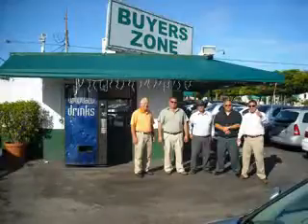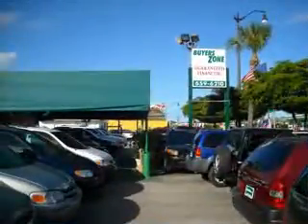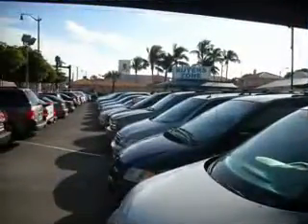2007 Chrysler Pacifica Buyers Zone, Inc. West Palm Beach, FL 33405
Chrysler Pacifica Imagine driving this Linen Gold Metallic Pearlcoat Chrysler Pacifica Touring 4dr Wagon, equipped with a 6 Cylinder engine and an automatic transmission.
MILES: 101,032
VIN:2A8GM68X17R267907

4115 South Dixie Highway
West Palm Beach, Florida 33405